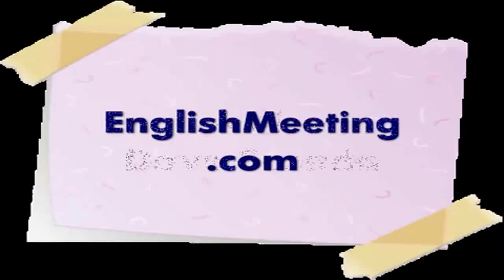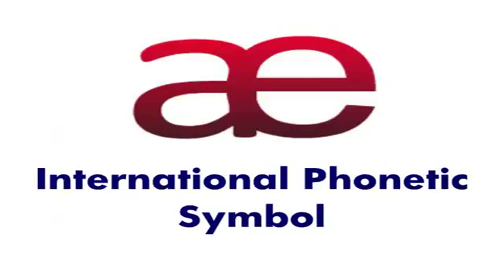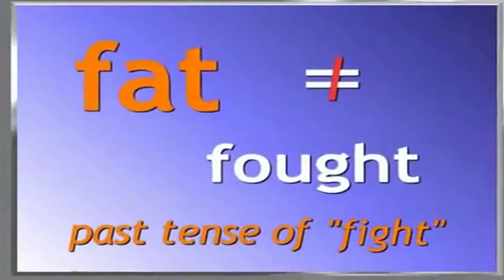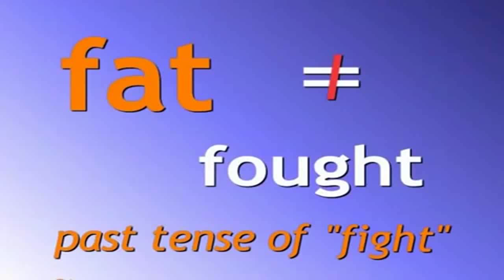Cách phát âm nguyên âm /æ/ - Dave Sconda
.  Phần nguyên âm: 2 nguyên âm /e/ - /æ/, có một số lưu ý về đặc điểm hai âm này như sau:
- Giống nhau: Đây là hai nguyên âm trước, khi phát âm, lưỡi ta có xu hướng đưa về phía trước, ta cảm nhận âm này nằm ngay ở cửa miệng.
- Khác nhau: /e/ là nguyên âm ngắn, vị trí lưỡi thấp hơn so với phát âm âm /ɪ/ nhưng cao hơn so với phát âm âm /æ/. /æ/ là âm dài và là âm mở rộng miệng nhất trong các nguyên âm đơn.